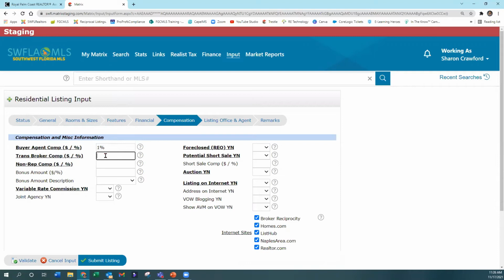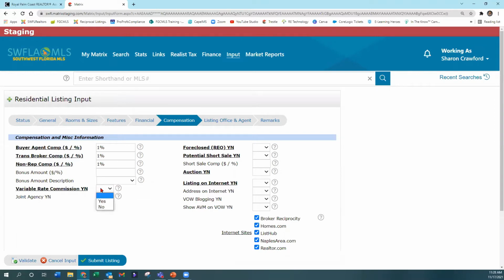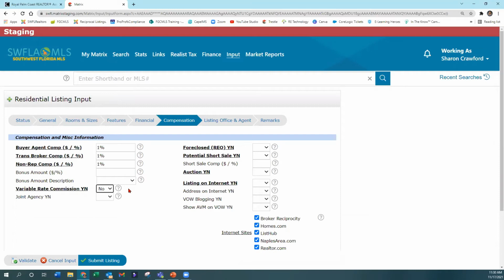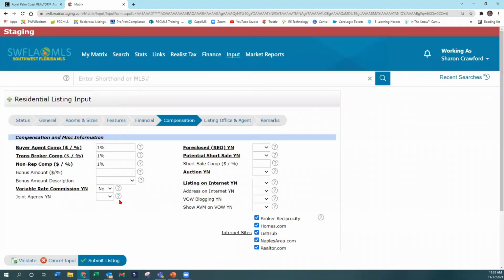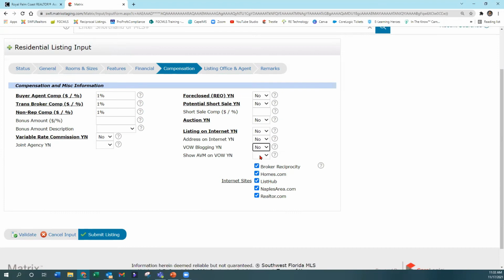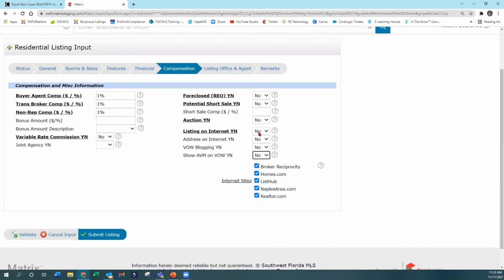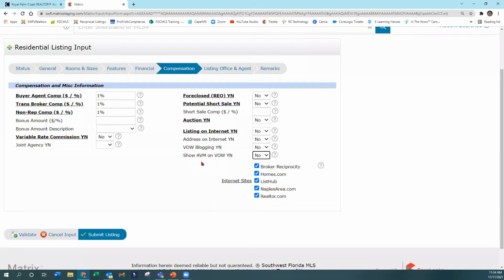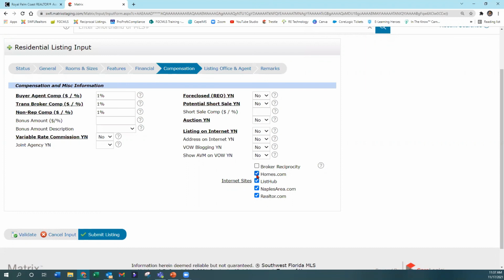MLS Listing Input Compensation Tab